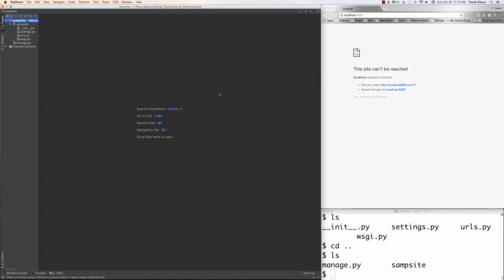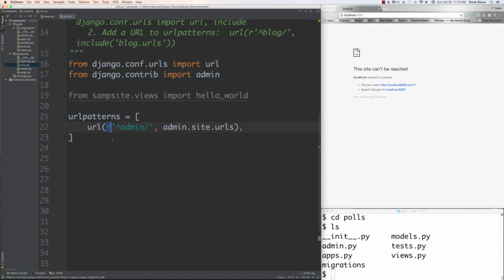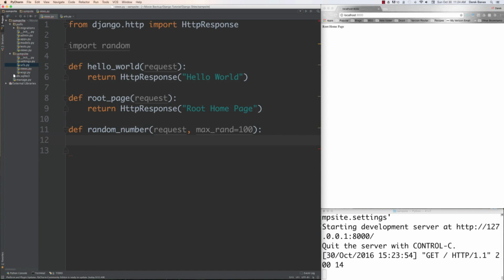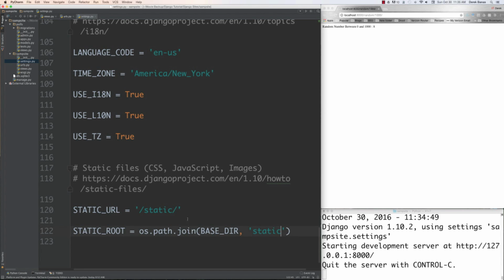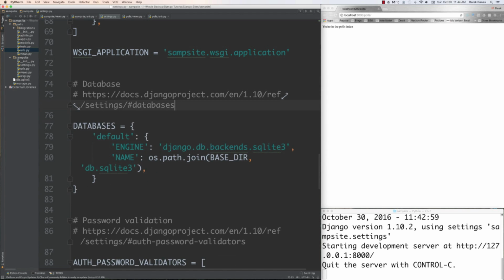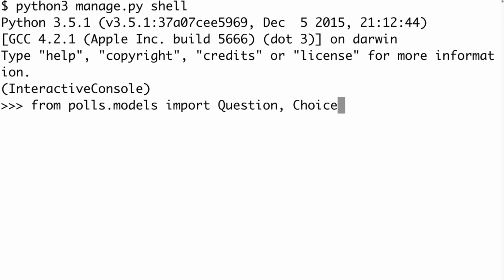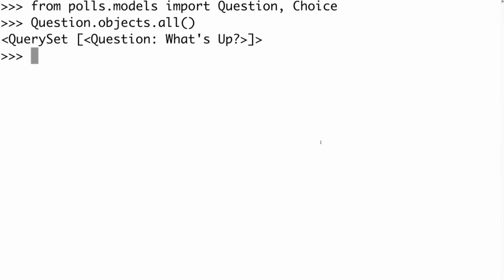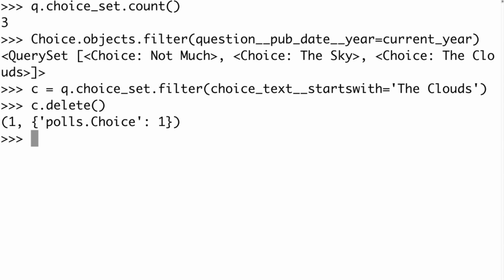Django Tutorial 2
In this part of my Django tutorial we'll cover a lot. We'll bind URLs to Functions, Cover Settings, Pass Values from Pages to Functions, Work with Databases, Create Separate Apps in Our Project and much more.

vjFaLk